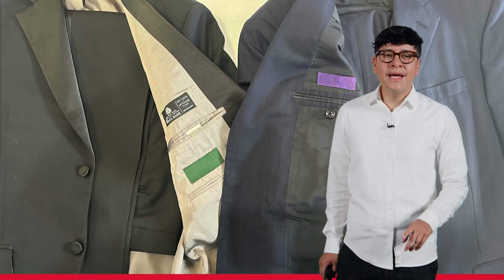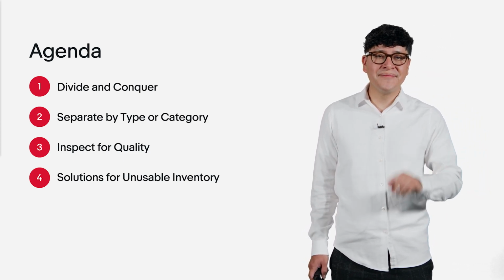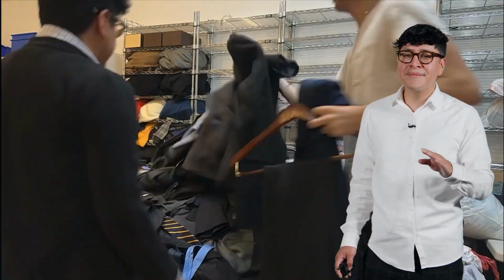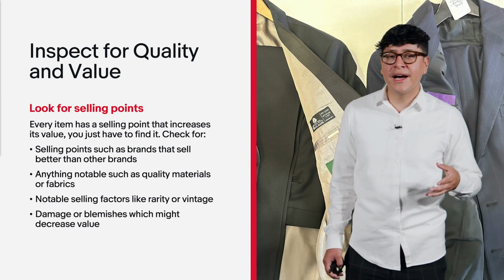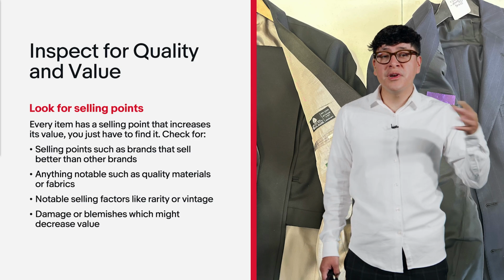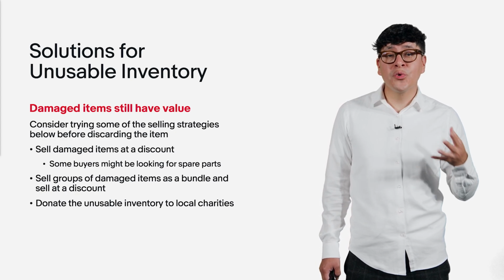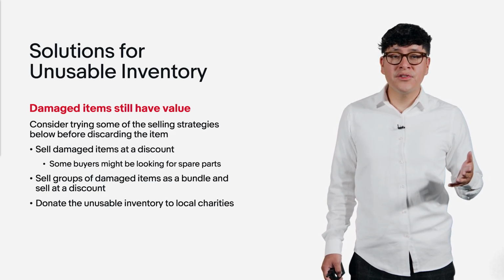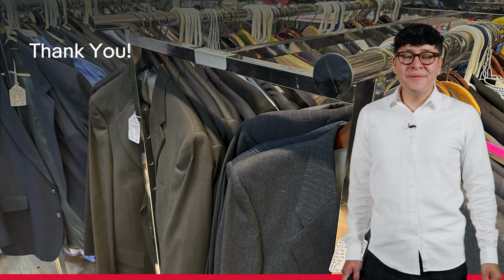eBay Open 2023: Finding hidden value in inventory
Learn practical strategies for how to sell on eBay by identifying hidden value in inventory and building systems that help you turn death piles into cash.

We'll hear from Alex Carrera, a seasoned seller and director of Save a Suit, who shares how years of experience sorting inventory helped him spot valuable details that others might overlook. Even small differences in labels, construction, and condition can have a major impact on value.

00:00 - Introduction and suit example
01:12 - About Save a Suit
02:03 - Divide and conquer strategy
04:06 - Inspecting for value
06:38 - Handling damaged inventory
08:52 - Donating to charity
09:22 - Key takeaways